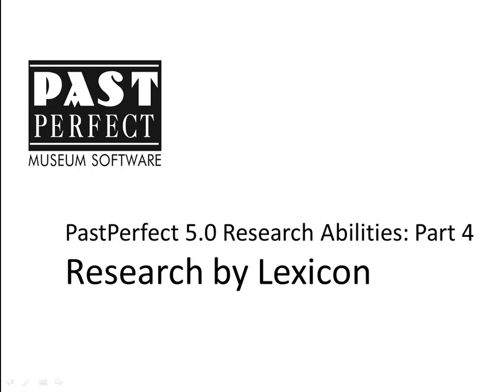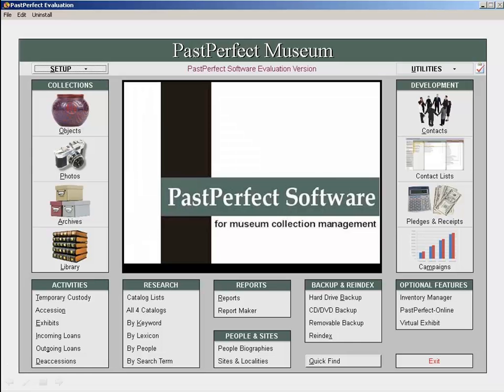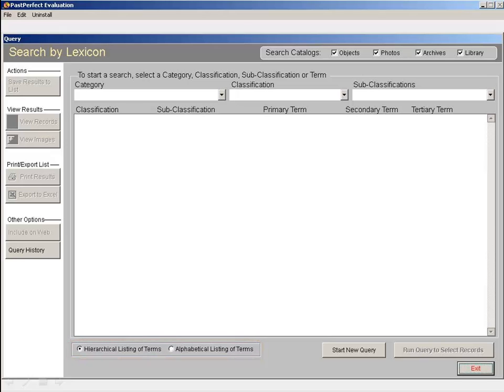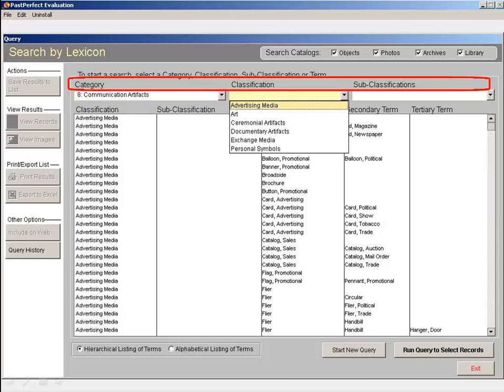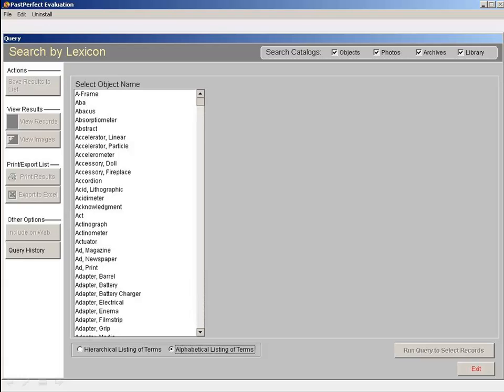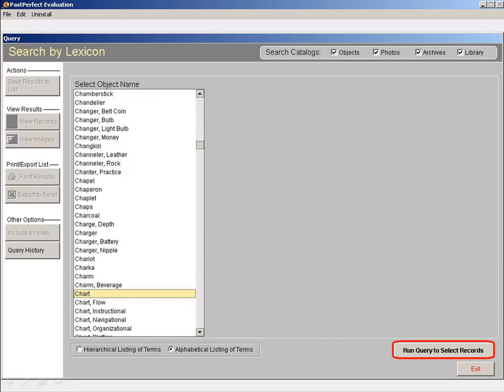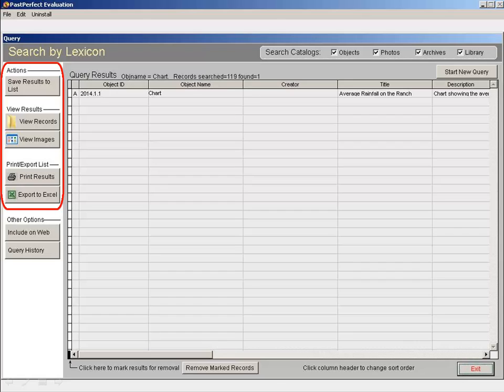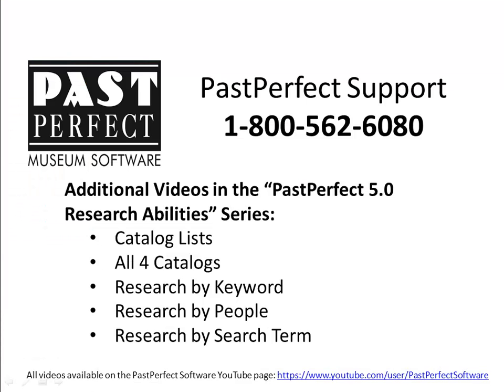Research by Lexicon with PastPerfect 5.0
Some of the fastest and most efficient ways to search your PastPerfect database are available directly from the Main Menu of the program.  In the lower left portion of the Main Menu under the "Research" heading there are six options: Catalog Lists, All 4 Catalogs, Research by Keyword, Research by Lexicon, Research by People, and Research by Search Term.  This video discusses Research by Lexicon.  For information about additional ways to research your data from the Research area of the program please review the other videos in this series.

For best viewing results please select the gear icon in the lower right corner of the video window and view this video in "480p" or "720p HD."